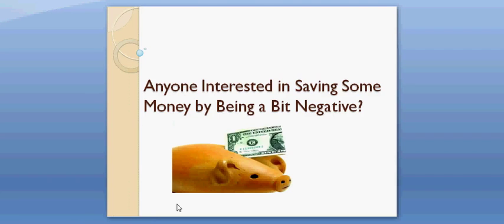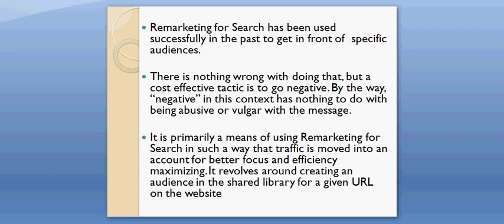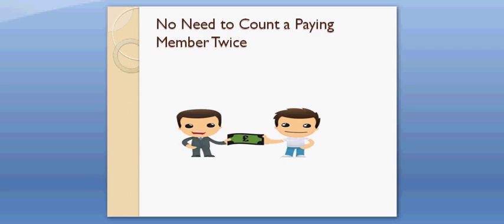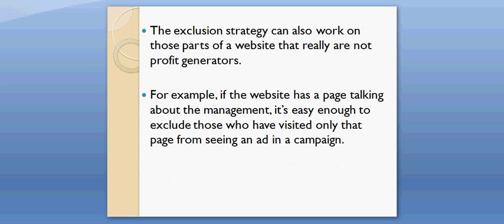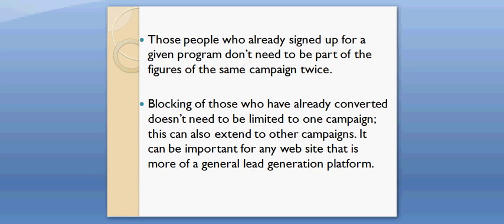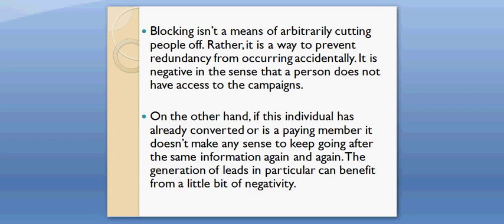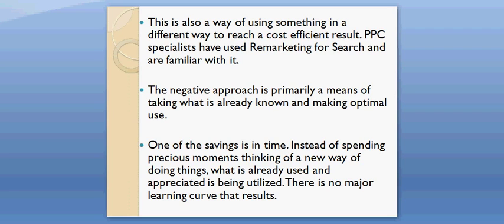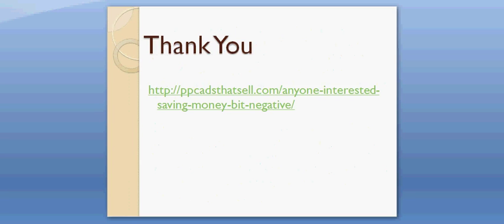Advertising Campaigns - Anyone Interested in Saving Some Money by Being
Advertising campaigns have to have a sharp eye focused on the budgets. Audiences have to be investigated and AdWords constructed from site URLs.  All are part of proactive strategies to build and cultivate a steady increase in the audience and visitors to the web location. Unique tactics are part of advertising and while everybody wants to think positive, there are few negative ideas that can save money and produce desired results. They revolve around the concept that Remarketing for Search is much more than a means of using search keywords for targeting audiences.

Blocking Tactics

Blocking can also be used for those visitors who already converted in a lead generation strategy, where a completing a second form for leads would not make any sense. Face it, that is comparable to attempting to sell the farm once again to someone who has already bought it. The blocking prevents a visitor from filling out yet another form and being a redundant lead generation. It means that the overall campaign strategy can be a bit more selective. Those people who already signed up for a given program don't need to be part of the figures of the same campaign twice. Blocking of those who have already converted doesn't need to be limited to one campaign; this can also extend to other campaigns. It can be important for any web site that is more of a general lead generation platform.